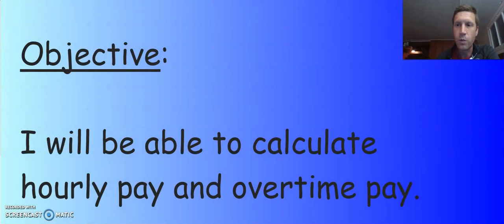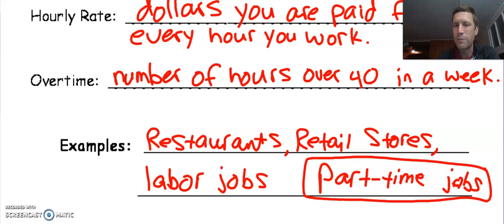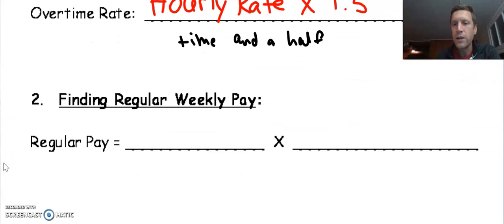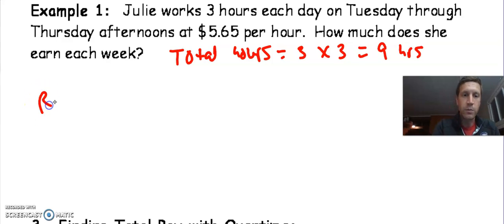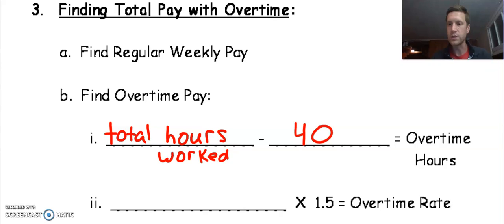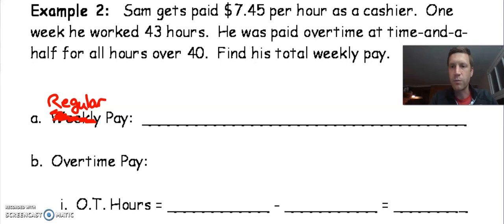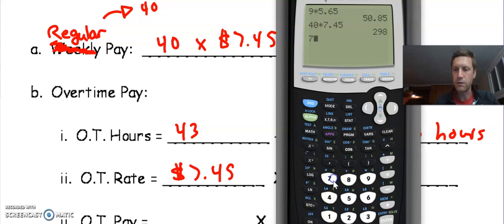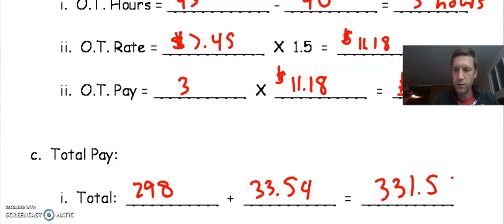1-1 Notes Regular Pay and Overtime